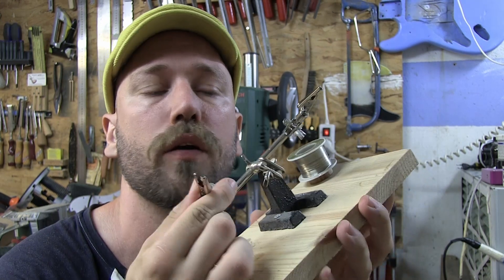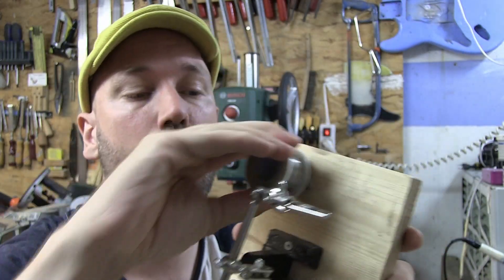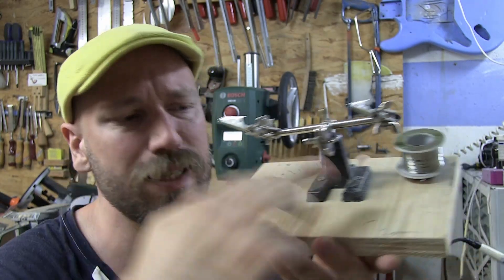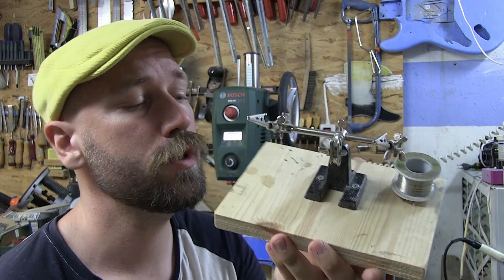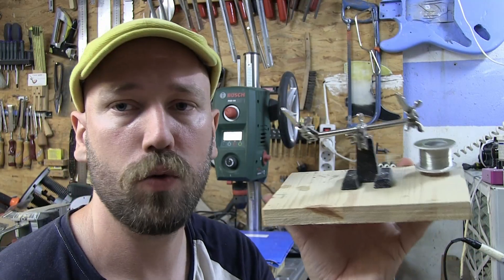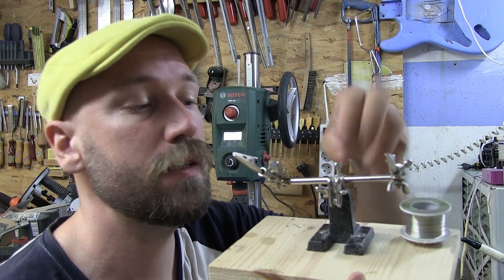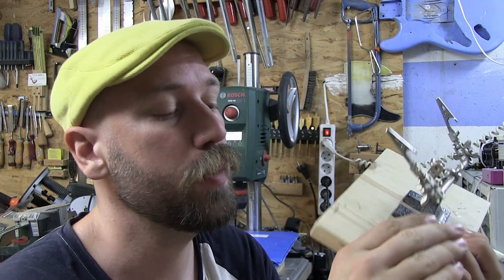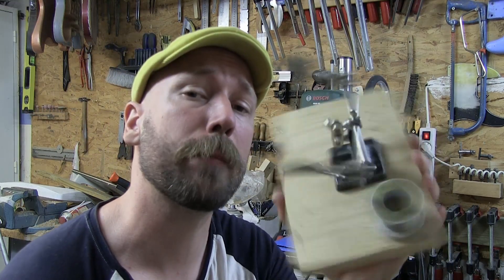pedal builders life hack#7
the tools I've made to make pedal building and modding easier